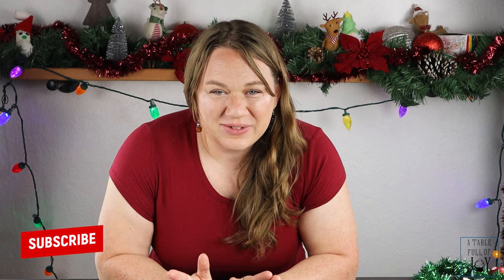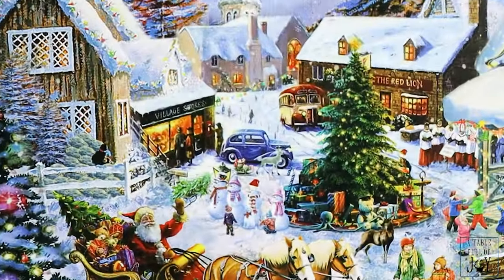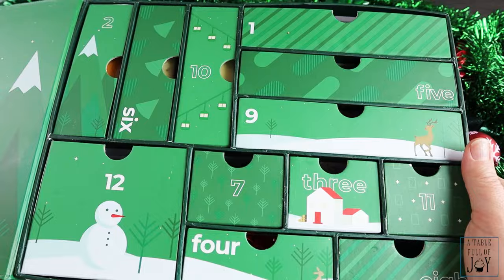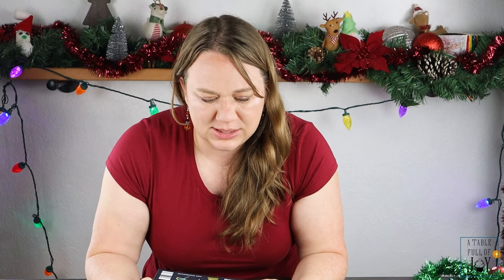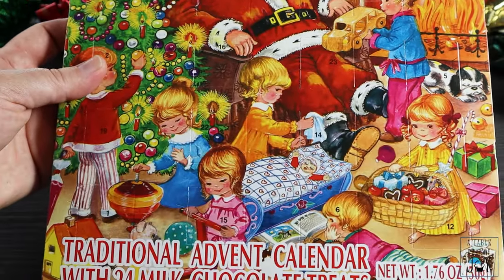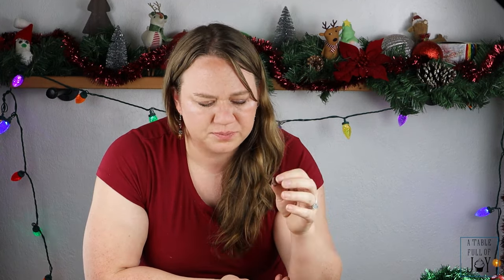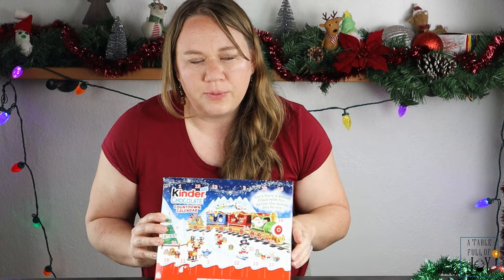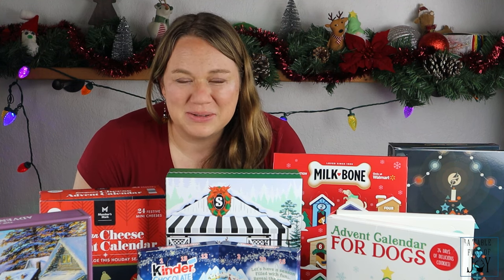Is it Worth It? 2023 Advent Calendars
Are these Advent Calendars worth what they cost? From cheap to expensive let's find the best Advent calendars! #0010

Advent Calendars Mentioned in this Video:

Favorite Day Advent Calendar
Elf on the Shelf Advent Calendar: Target
Kisses Advent Calendar
Milk-Bone Advent Calendar (Walmart Plus Partner Link)